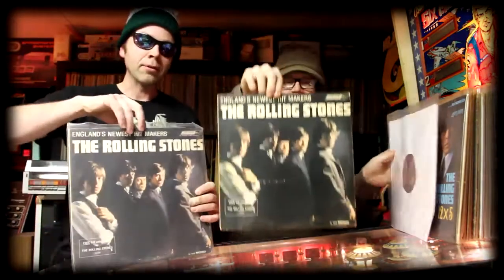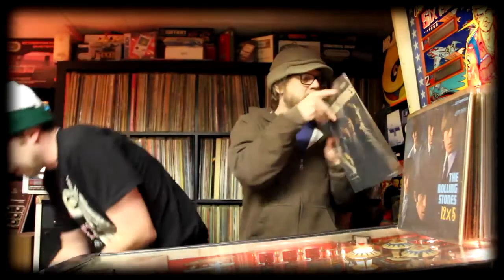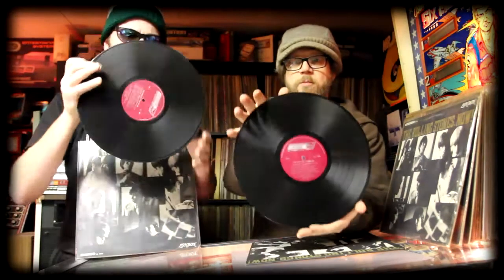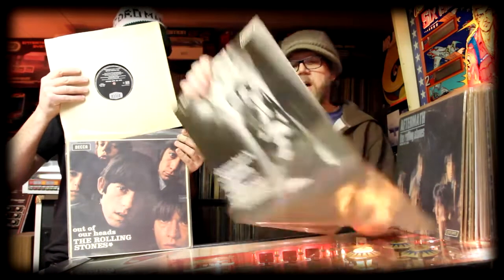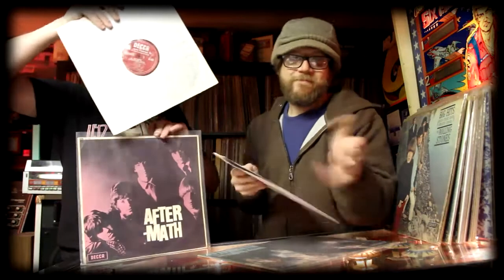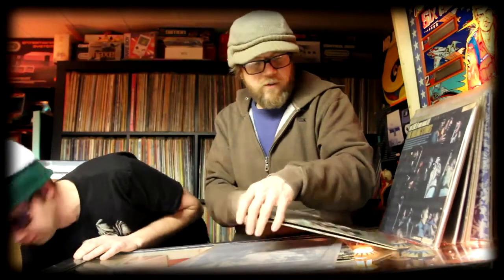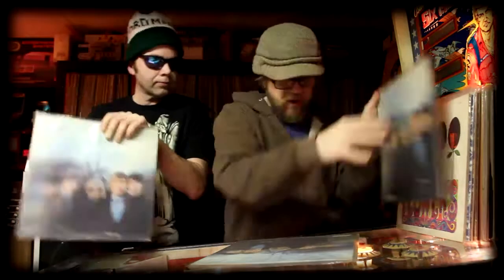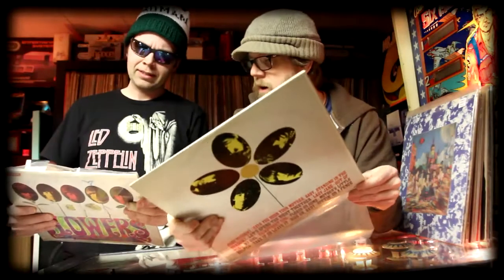Record Man & Doctordel - Show Us Your Stones!!!!! - Vol 1 - Big Hits - High Tide and Green Grass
We are starting a thread in the VC. Show us your Stones!!! This is Vol one of two. The follow up will be coming soon.